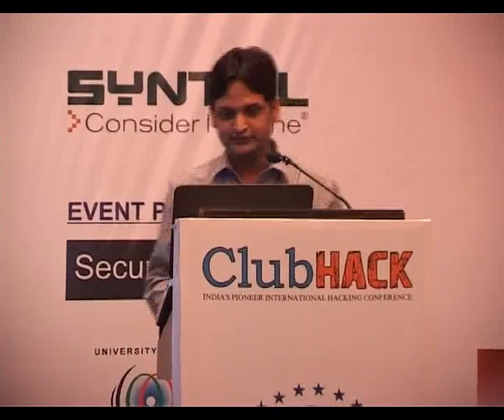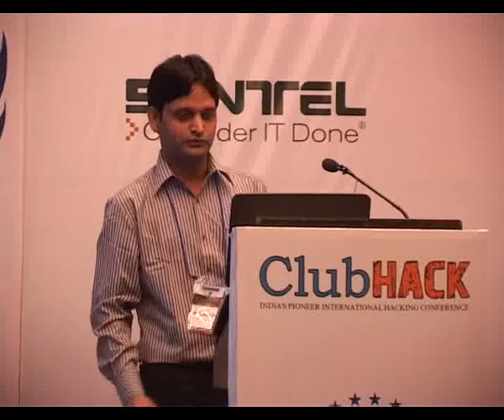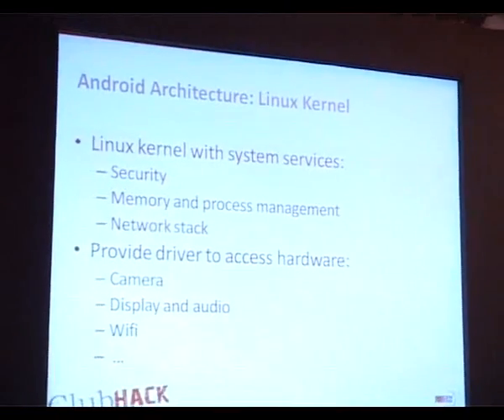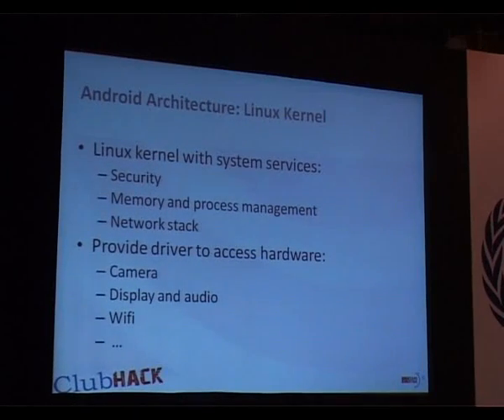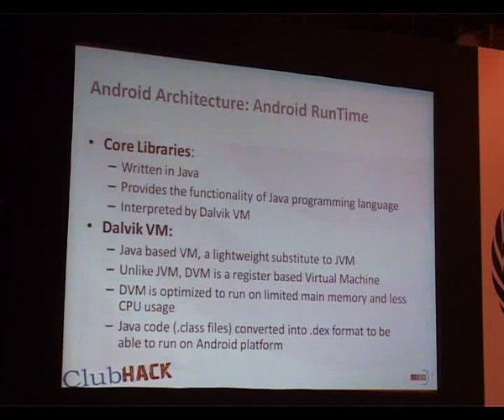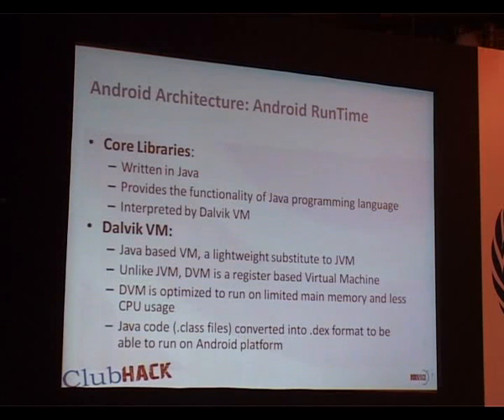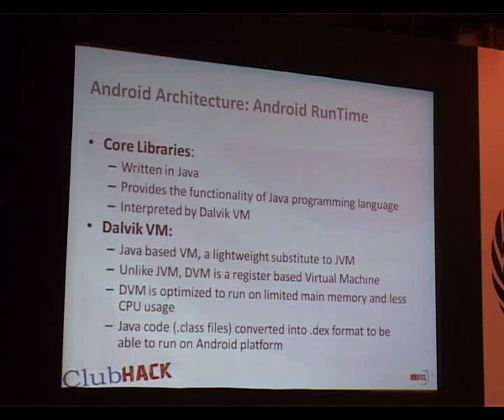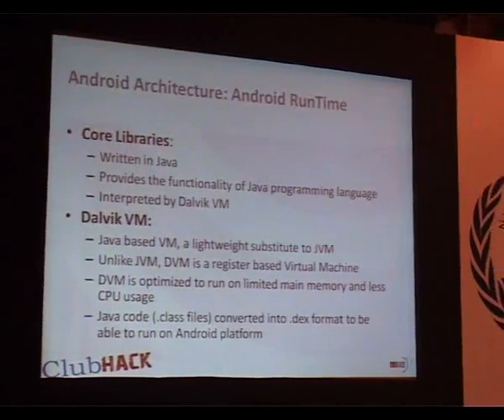Android Forensics - Part 1 - ClubHack 2011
ClubHack 2011 Hacking and Security Conference
Speaker: Manish Chasta
Talk: Android Forensics